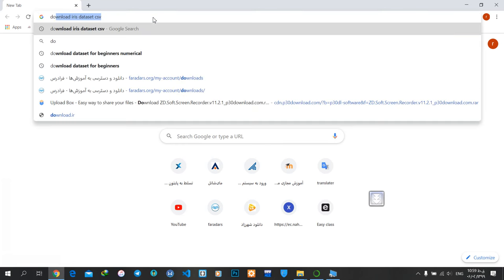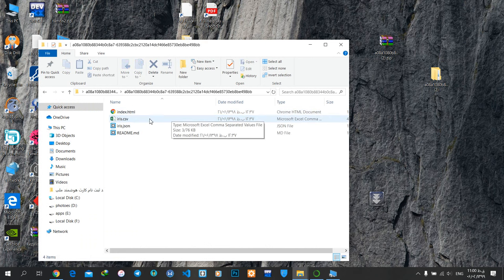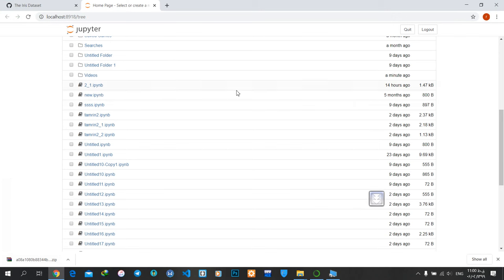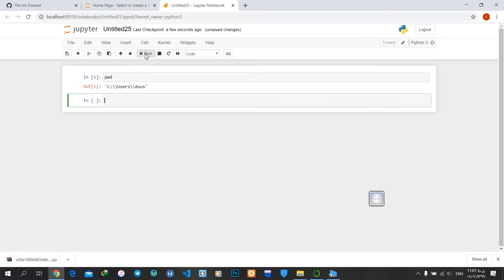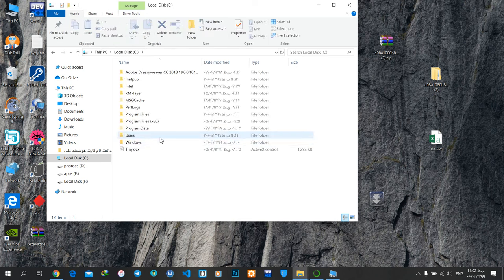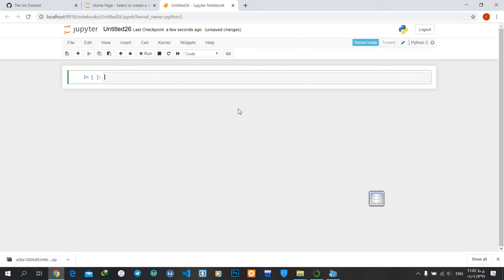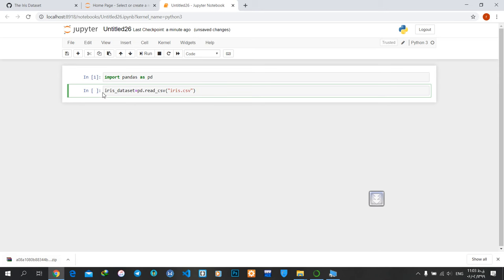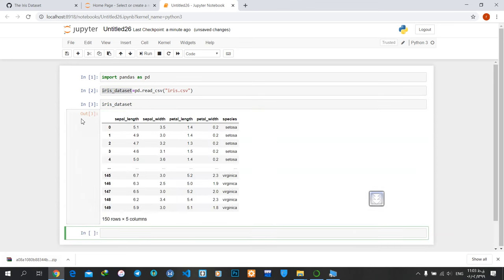how to load dataset in jupyter notebook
in this video im going to show how you can load a dataset in jupyter notebook
چگونه دیتا ست رو در جوپیتر نوت بوک لود کنیم یا قرار بدیم ؟